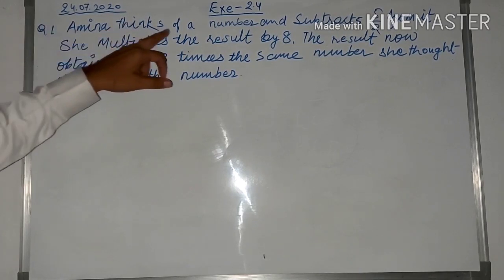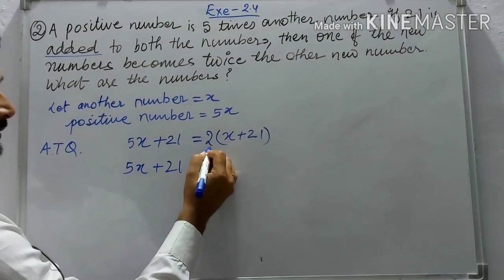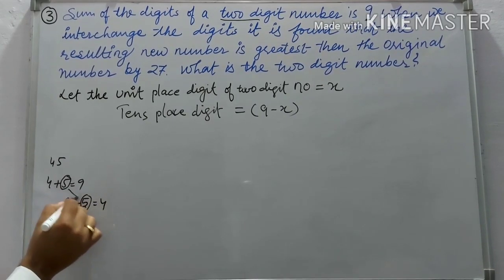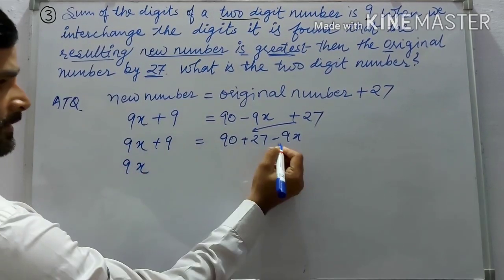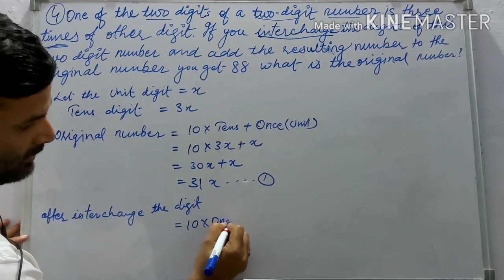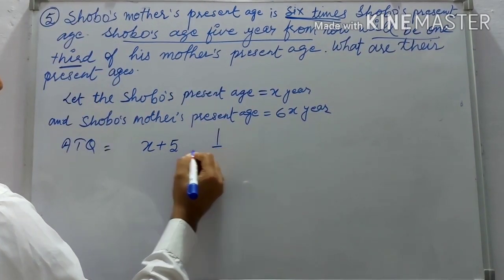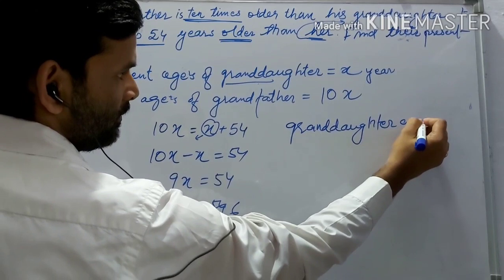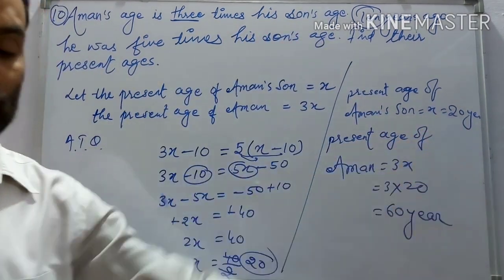Class VIII Maths 24 july